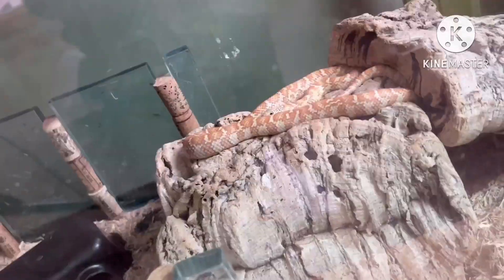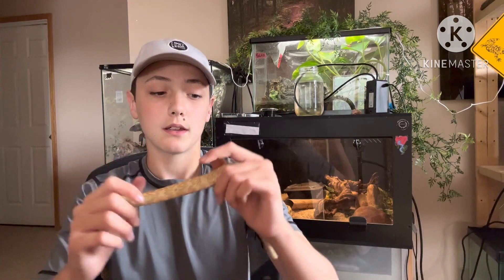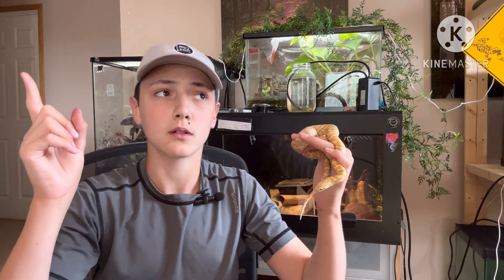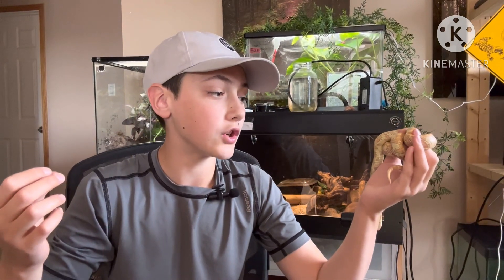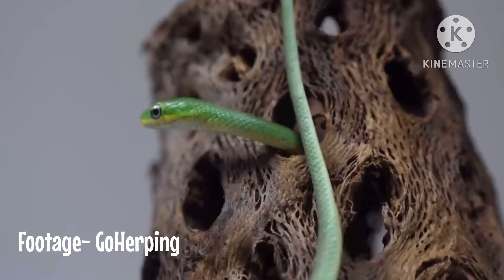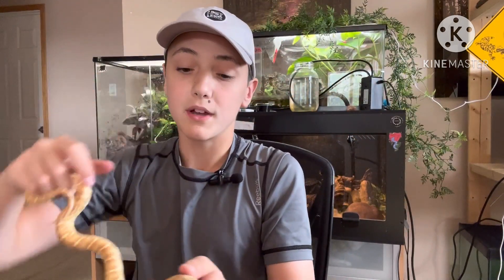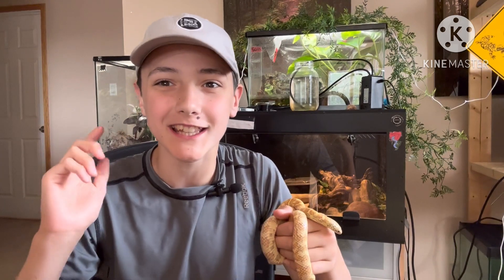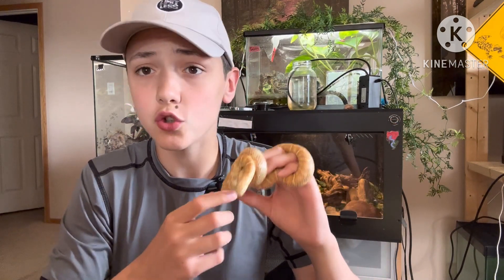Top 5 Reptiles That can Live in a 18x18x24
These are the top 5 reptiles that can live in an 18x18x24 inch tank!